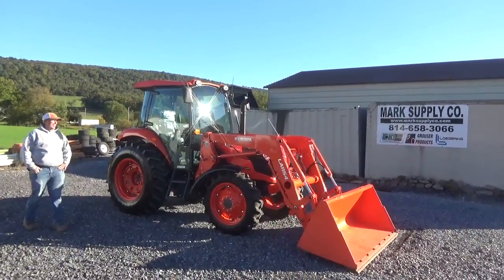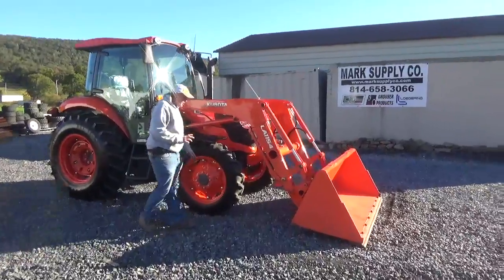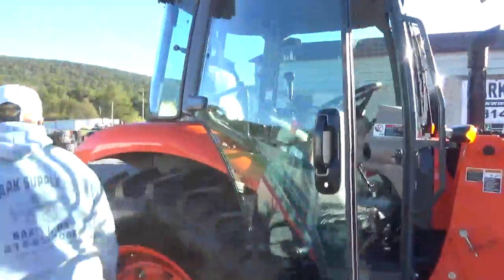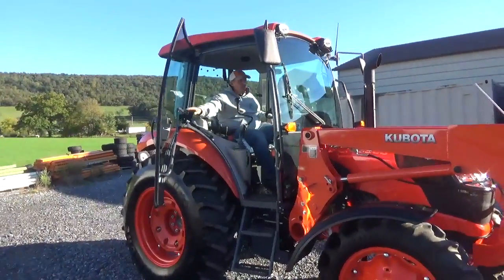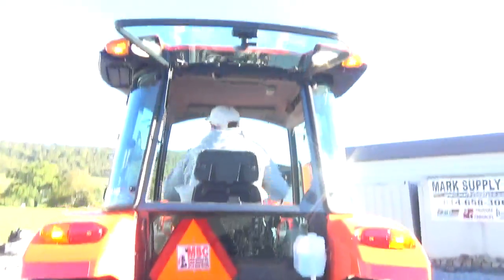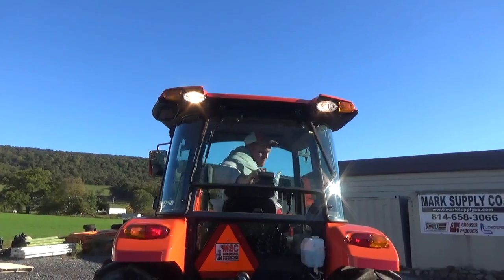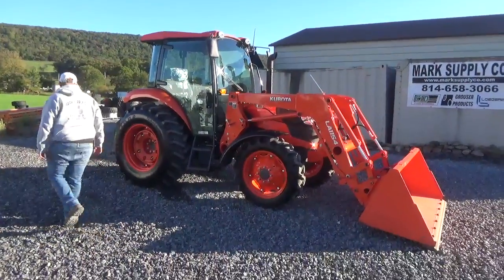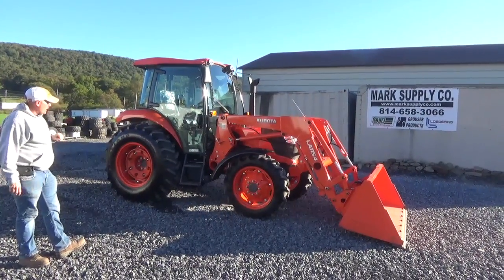2017 Kubota M6060 Cab Farm Utility Tractor Loader 4X4 Cab Heat Air Rear Remotes 8 Speed For Sale !!!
Like New 2017 Kubota M6060 Cab Farm Utility Tractor Loader 4X4 ONLY 96 Hours Same As New Tractor For Sale Call Mark Nick Or Matt (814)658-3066